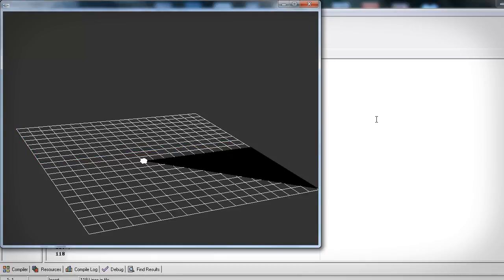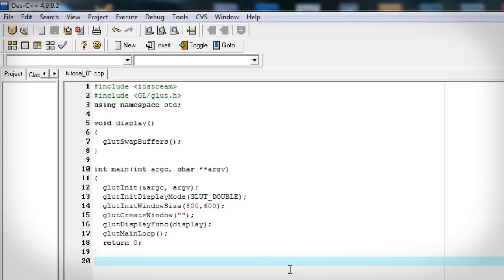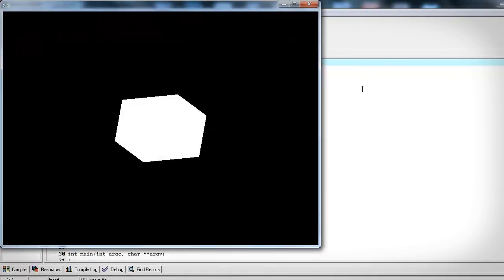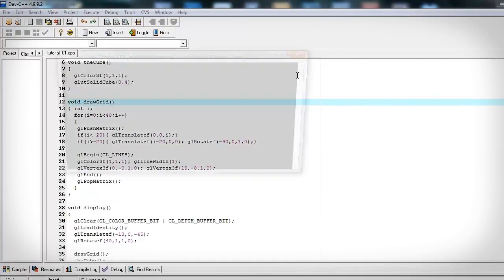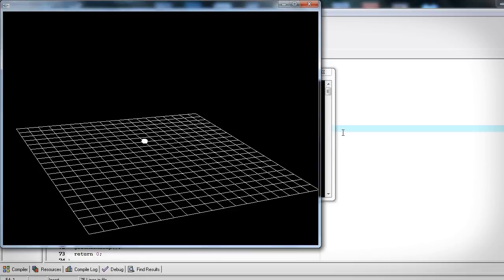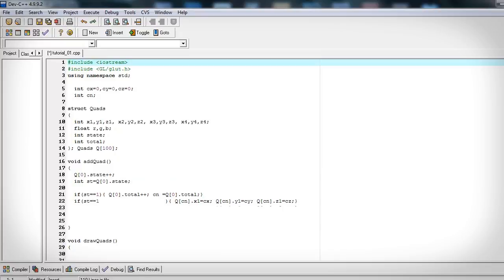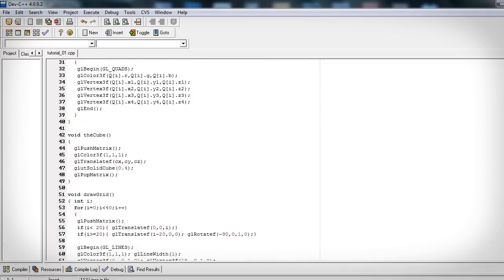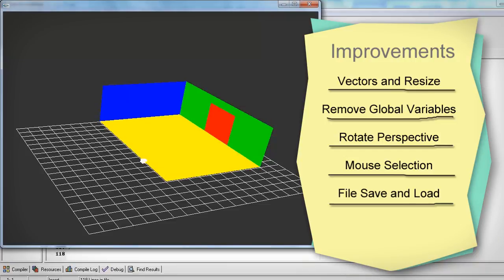How to Make a Simple 3D Modeling Program | OpenGL Tutorial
My goal was to make a video tutorial that was different, fun, and entertaining to watch and hopefully learn something from. I apologize for moving so fast, but I felt an 8 minute video that you can pause, study, and learn from is better than a 25 minute video that is at a slow pace. And of course since I love making 3D animation too, I wanted to help by creating visuals since I am a visual learner. Thank you and have a great day programming!

The song was created by this talented guy so check out his channel if you like it.